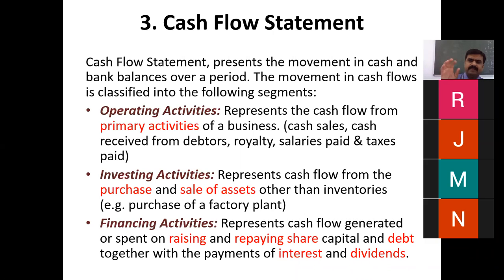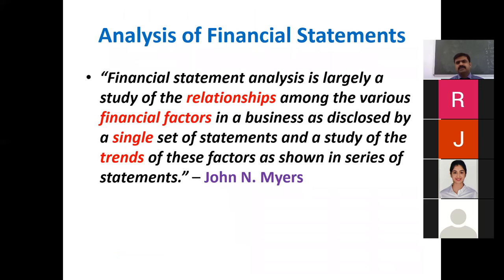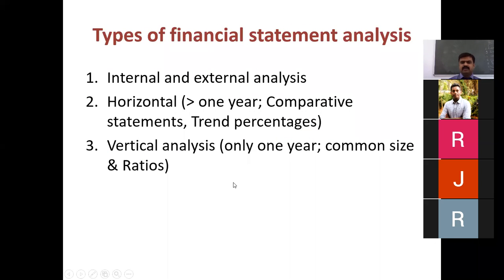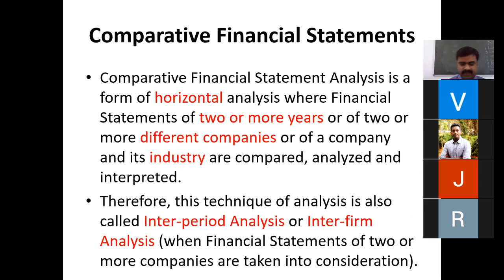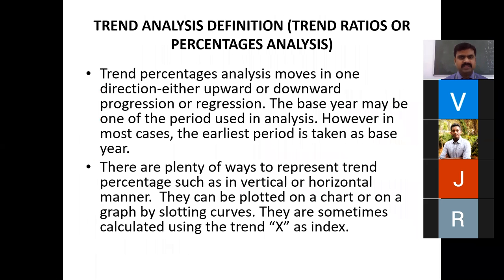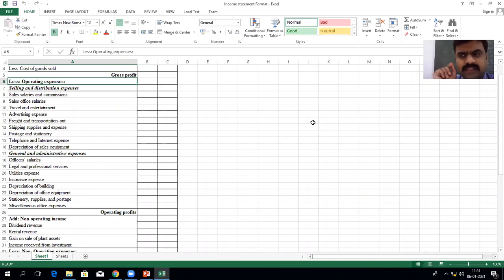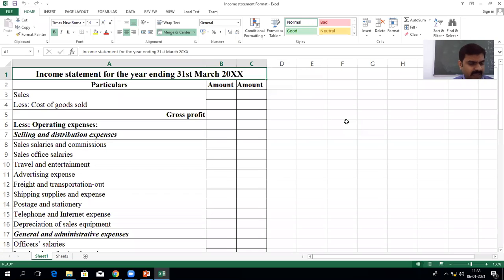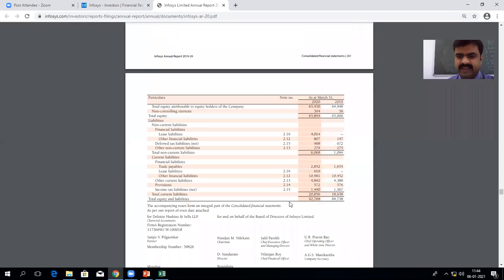Analysing and Interpreting Financial Statements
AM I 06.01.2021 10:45